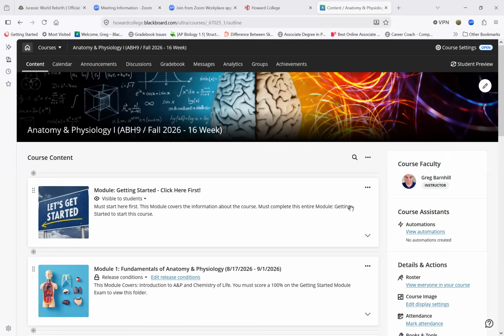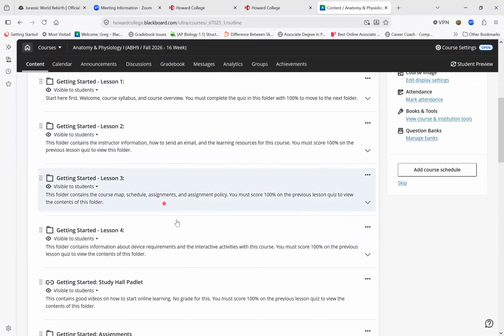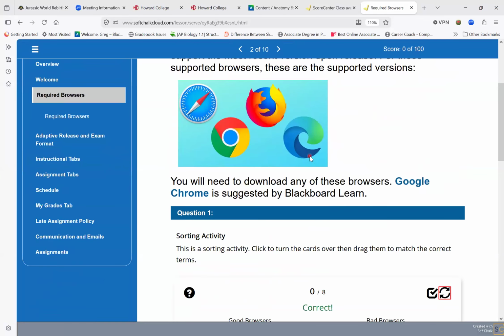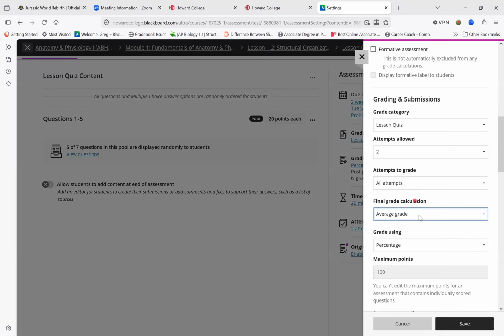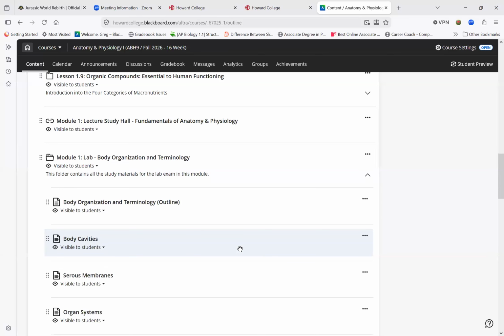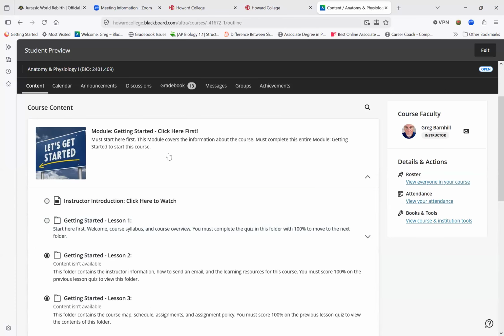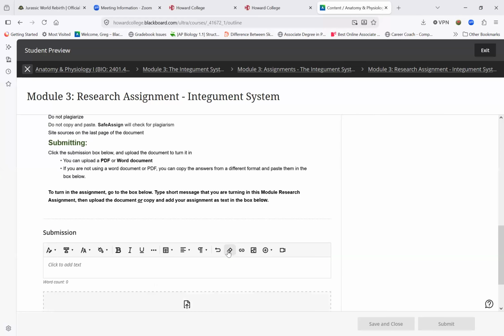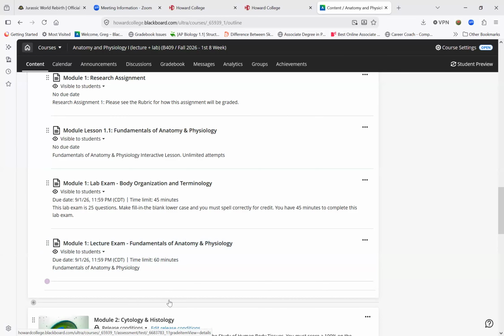Getting Started and Course Outline